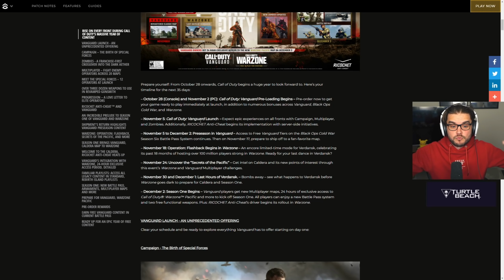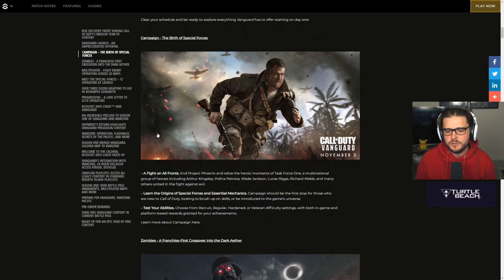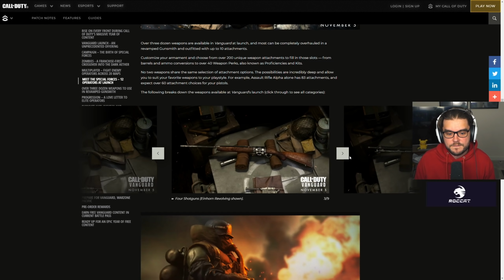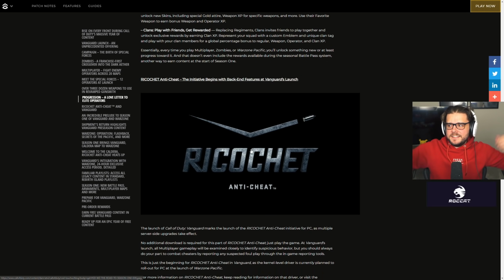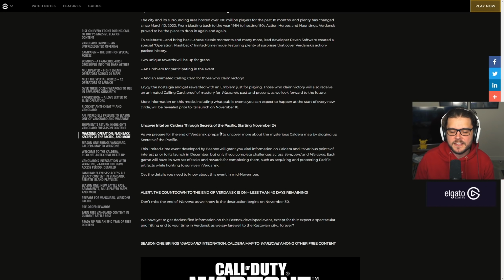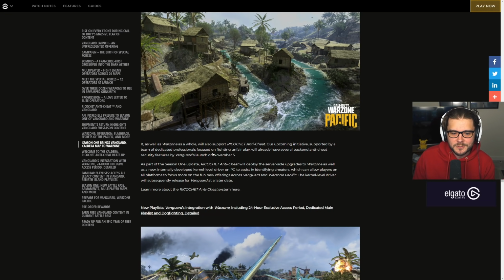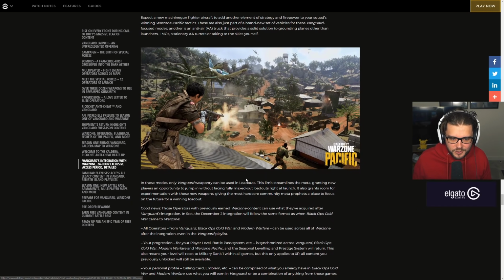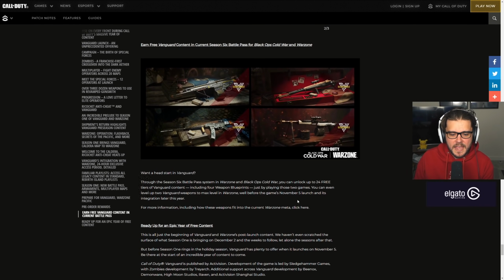*NEW* Warzone Pacific CALDERA MAP Revealed + MORE | Release, Weapons, Rebirth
The brand new details for Call of Duty Warzone Pacific have landed included the release date, the name of the map 'Caledra' & so much more!